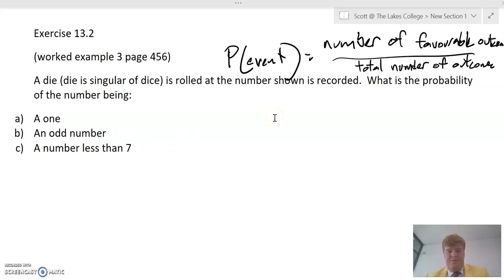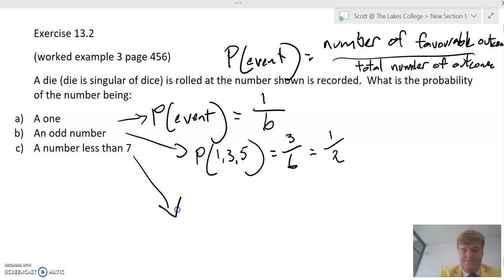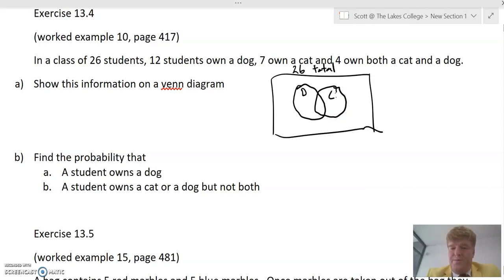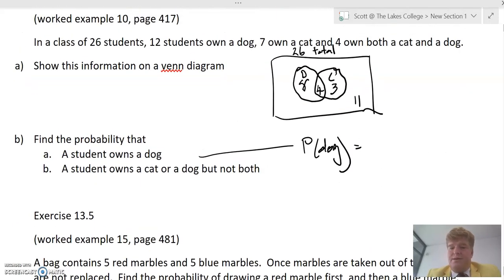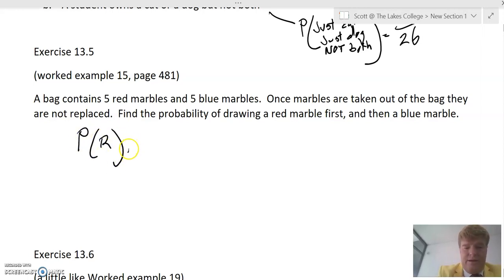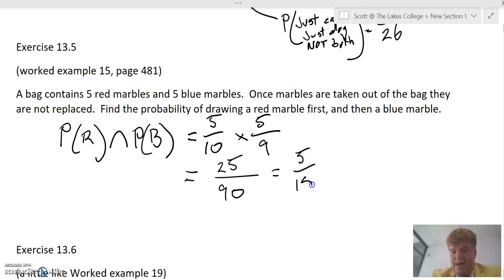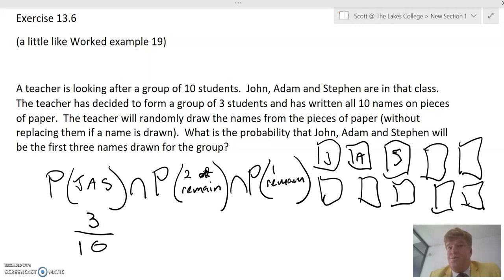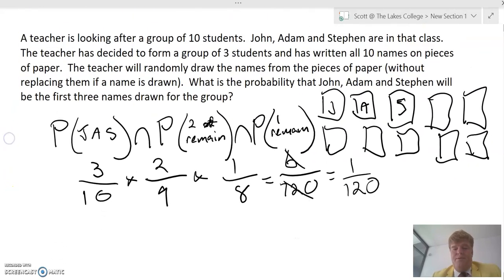Year 9 Maths Probability Questions